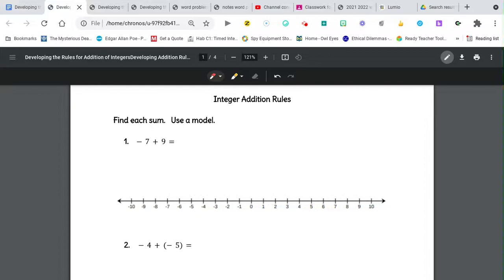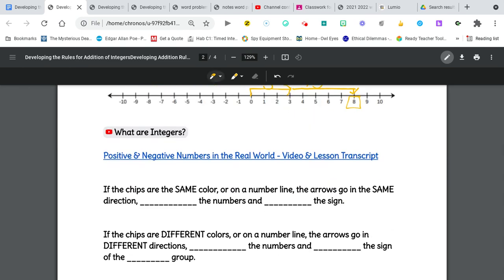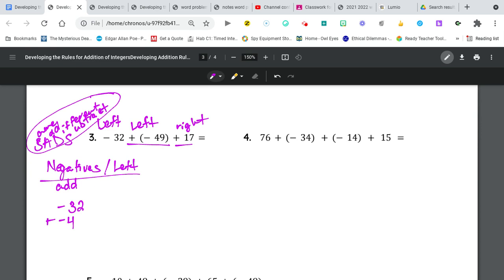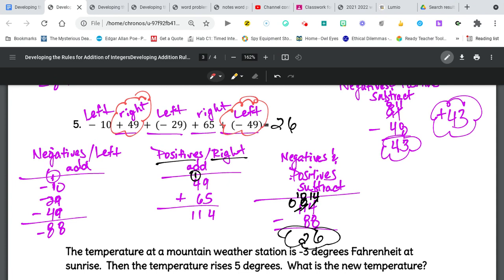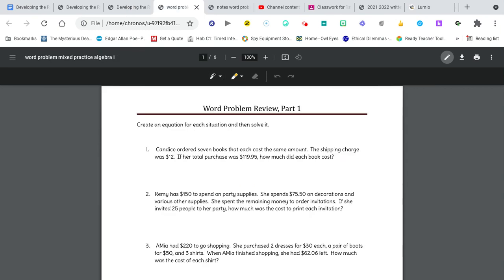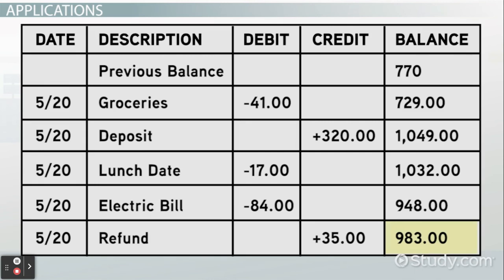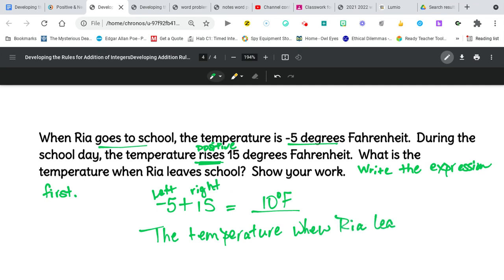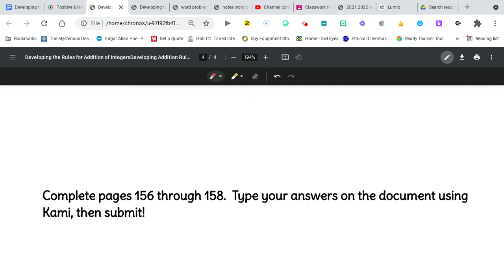Adding with Integers No Models